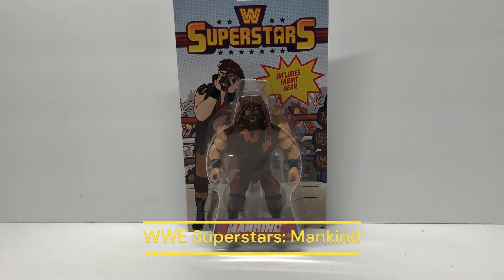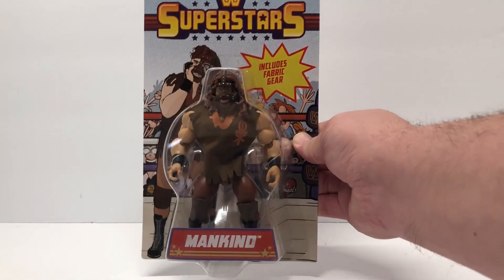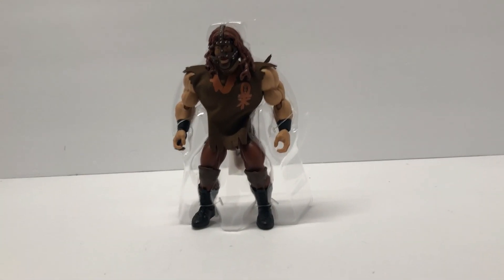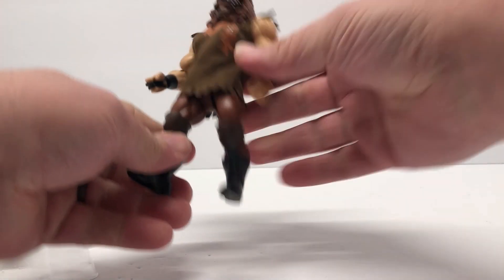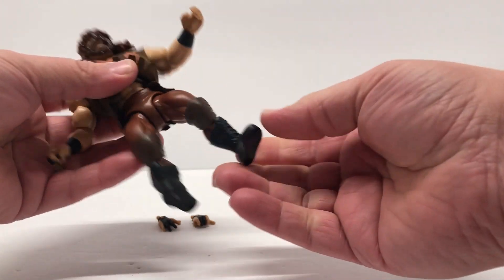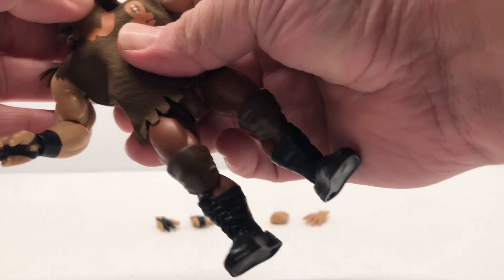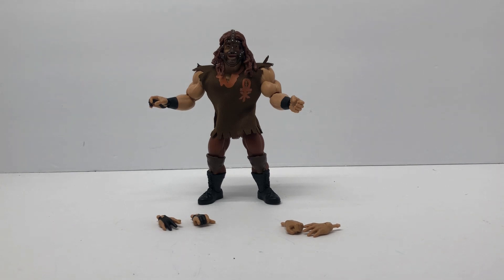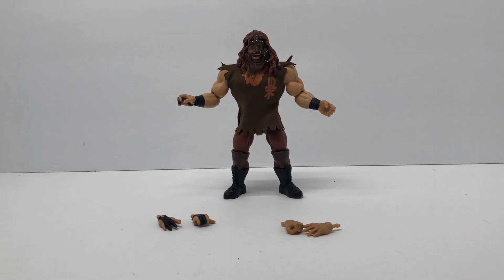WWE Superstars: Mankind - Unboxing & Review